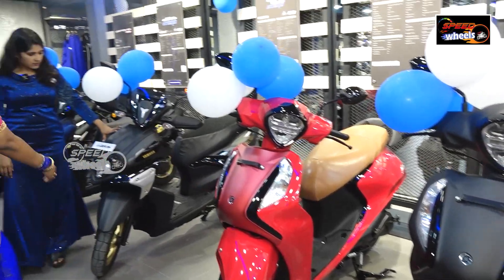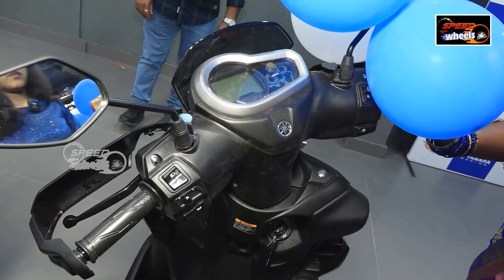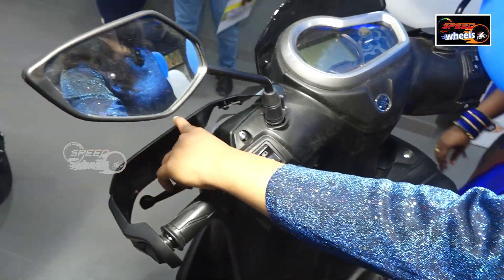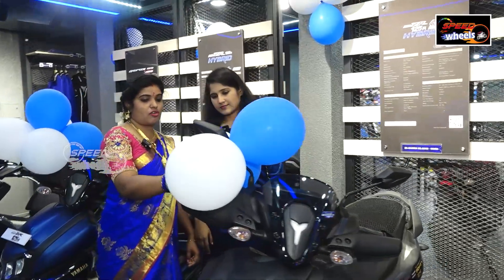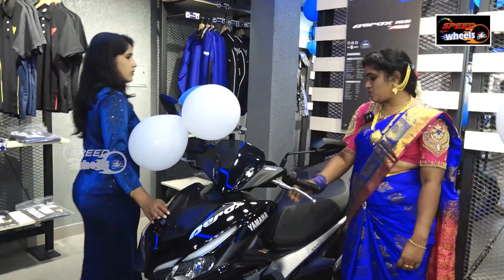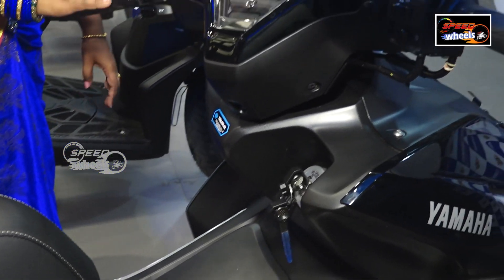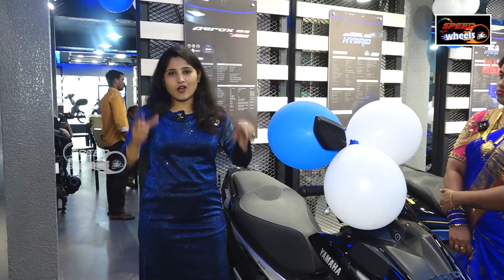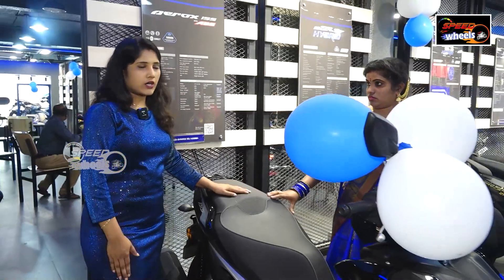Yamaha Ray ZR 125 Review Telugu | Yamaha Hybrid Scooter Ray ZR 125 | Yamaha Bikes 2023 | SpeedWheels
ఈ  హైబ్రిడ్ స్కూటర్ తో
మగాళ్లతో పాటు
అమ్మాయిలు కూడా
రేస్ లో దూసుకుపోవచ్చు
yamaha ray zr 125 రివ్యూ